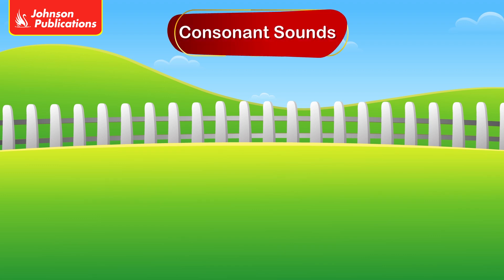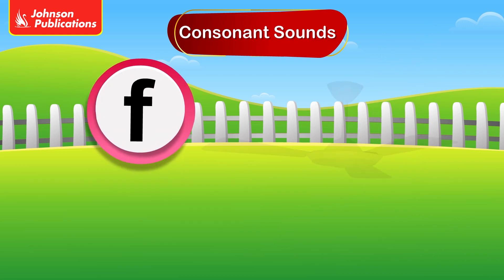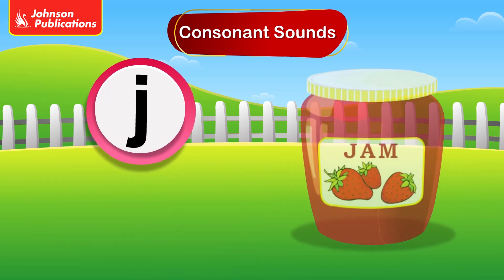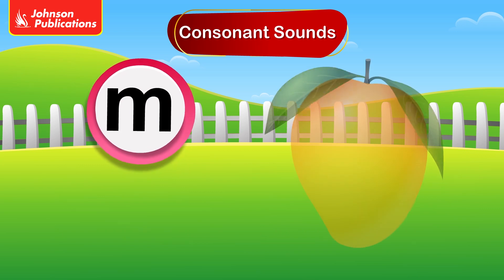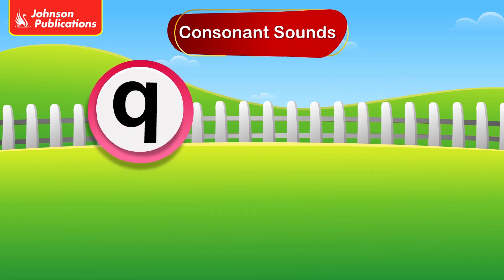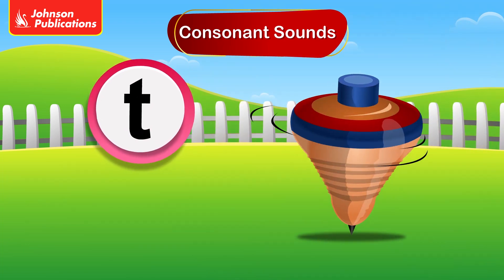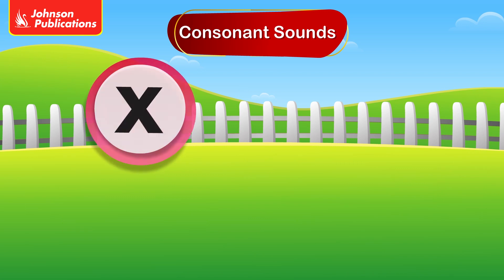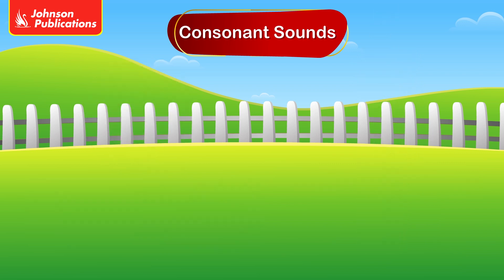Consonant Sounds | UKG English Topic | Johnson Publications | Little Stars Series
🔢 Dive into the fascinating world of mathematics with Johnson Publications! 📐 Explore our carefully curated playlist packed with engaging tutorials, problem-solving strategies, and fun math concepts for all levels. Whether you're a math enthusiast or looking to boost your skills, this playlist has something for everyone! Join us on a journey of numbers, equations, and mathematical wonders. 📚🧮